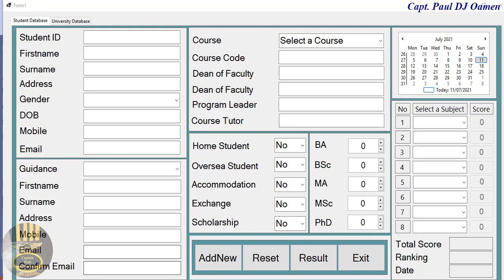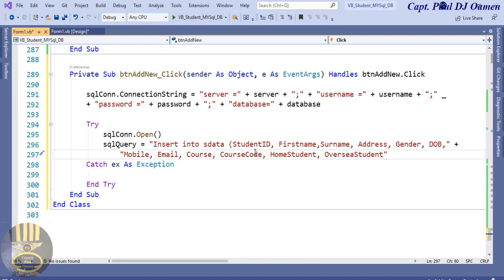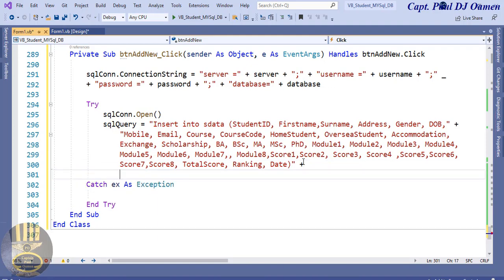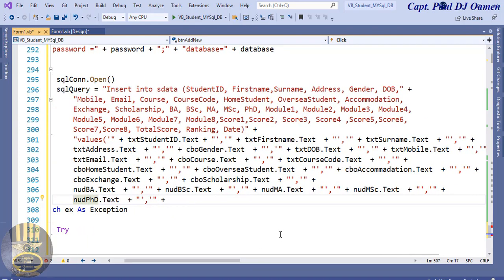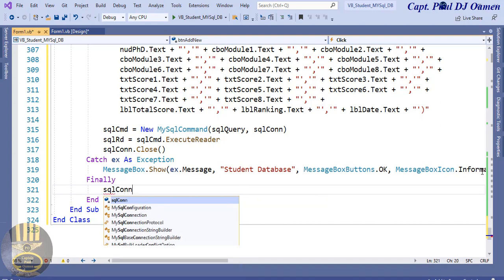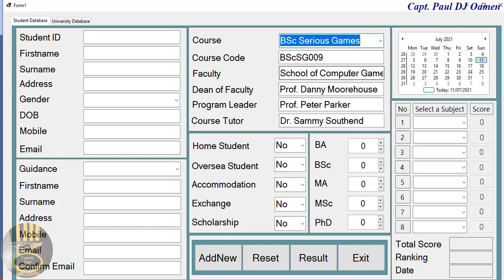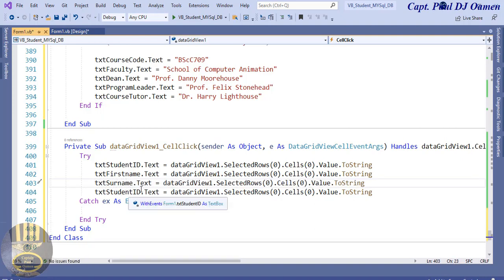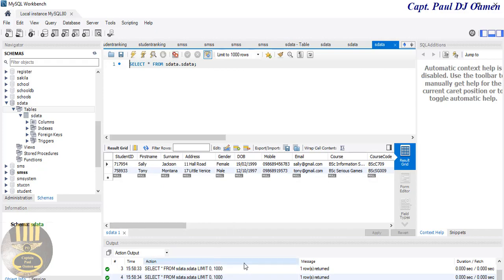How to Create Student Management System with MySQL Database in Visual Basic.NET - Part 4 of 4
How to Create Student Management System with MySQL Database in Visual Basic.NET. In this video tutorial, you will learn how to create Panels, add an editable DataGridVeiw, Buttons, Labels, TextBox, ComboBox, and call  Functions within Functions.

Channel Members can Download the Student Database Management System Developed in Visual Basic.Net and modify it for their own personal use: Plus one other source code per month. Total - 2 Source codes Per Month, only: